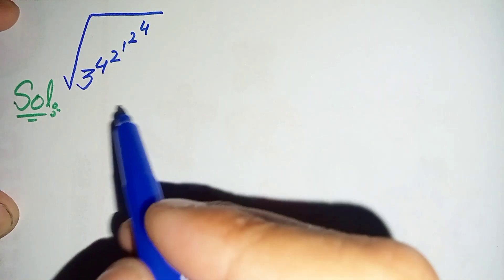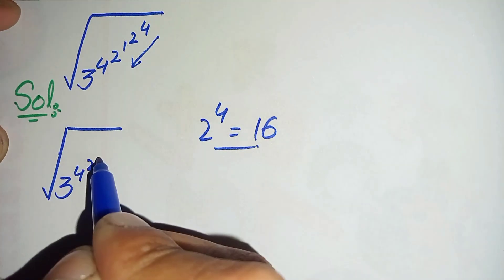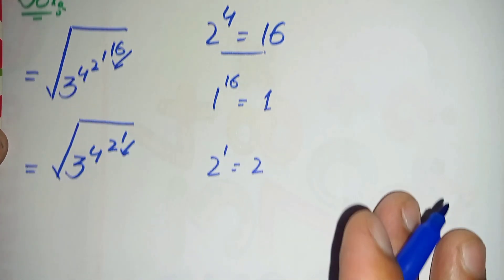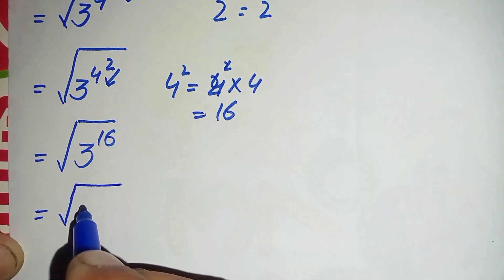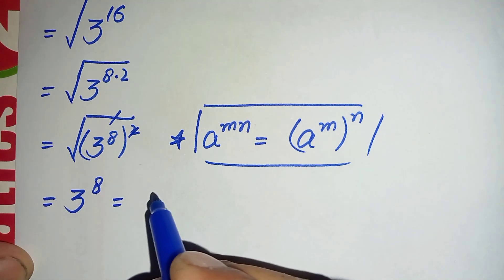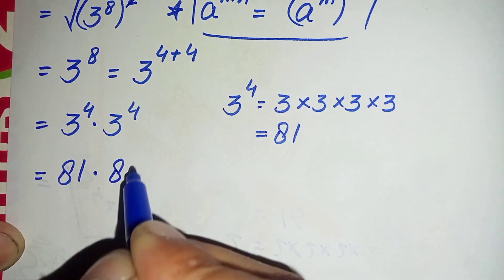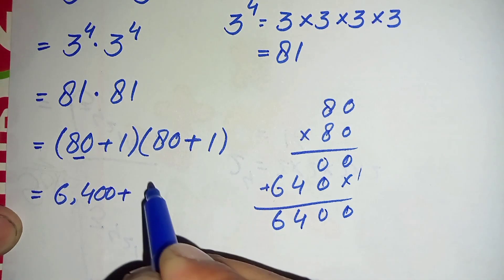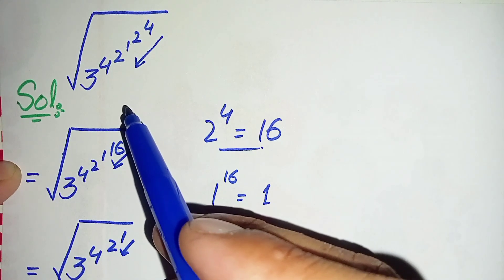A Nice Olympaids Trick | No Calculator Allowed